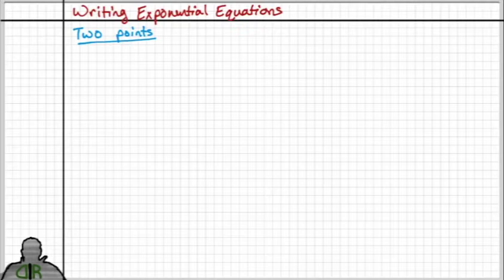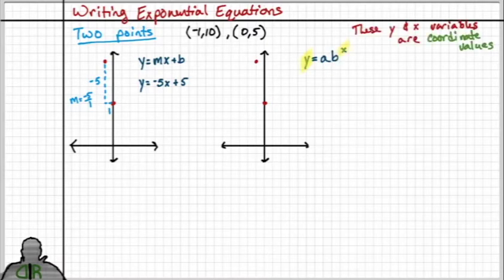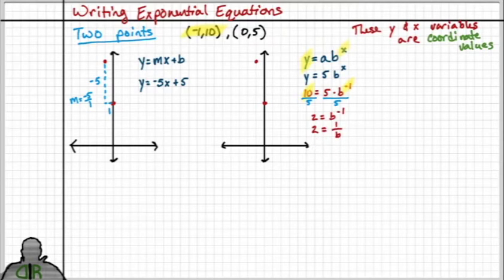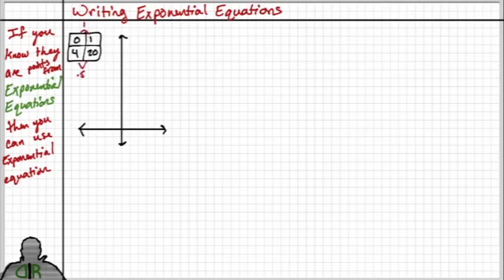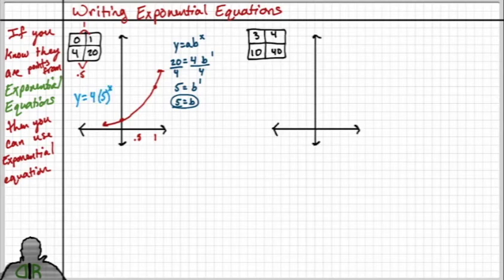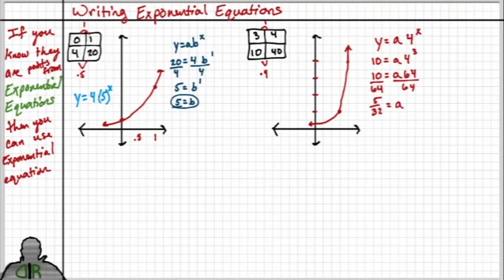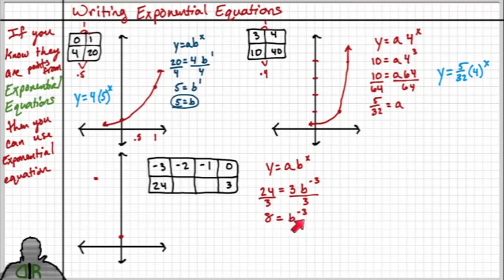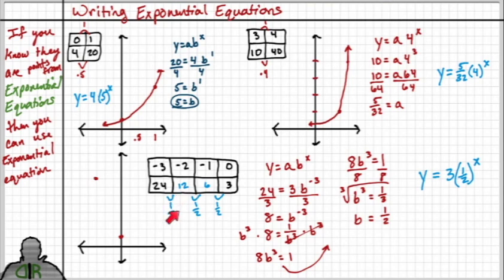Mr. R - Algebra 1 - Writing Exponential Equations Edit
This is the CORRECT version of the week 7 video...enjoy!